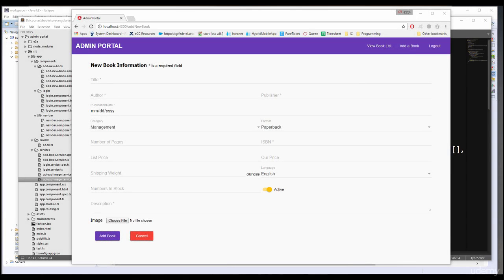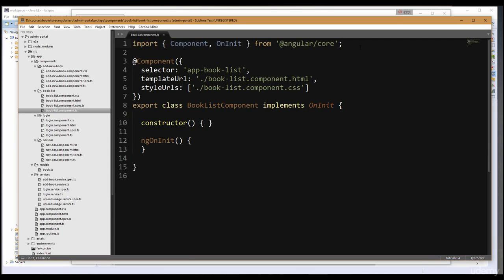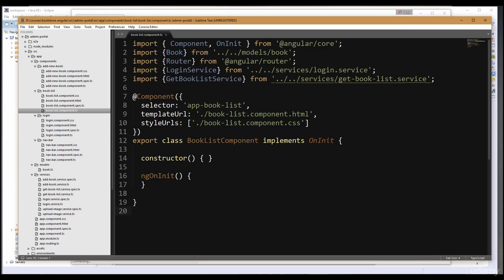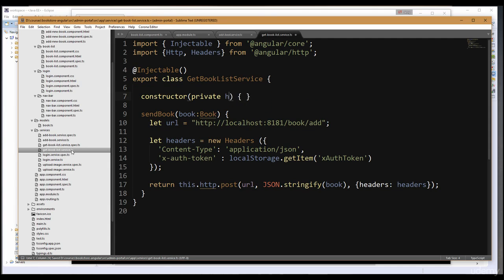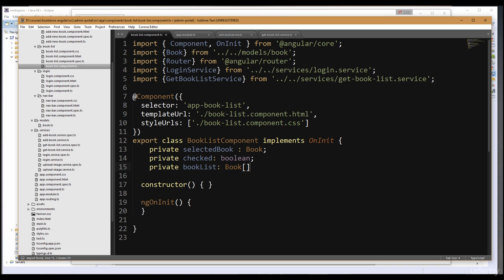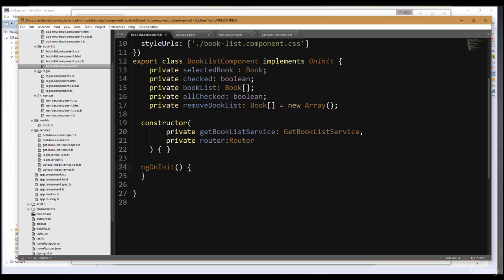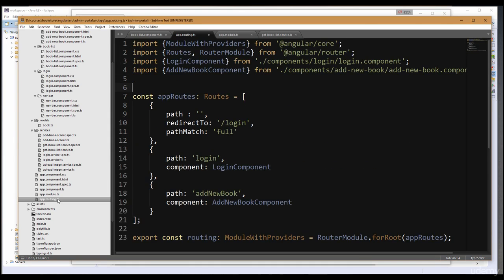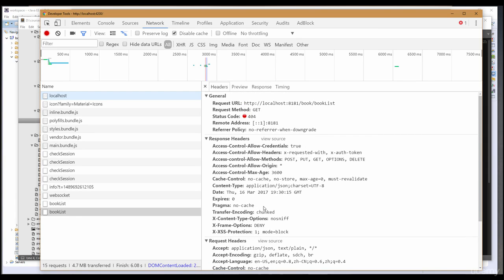[Học spring boot + angular qua dự án thực tế] 32. Add View Book List